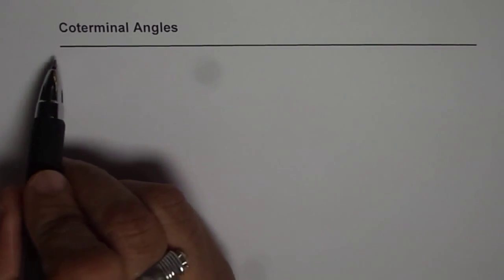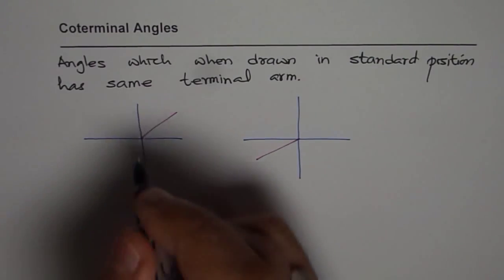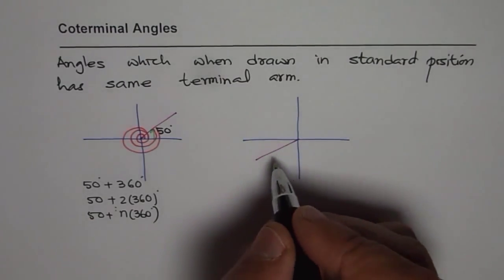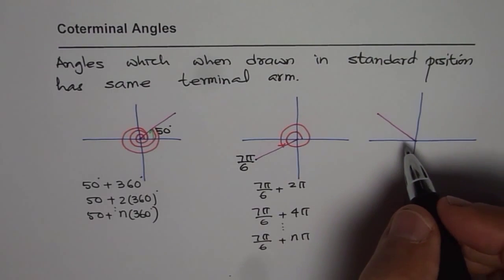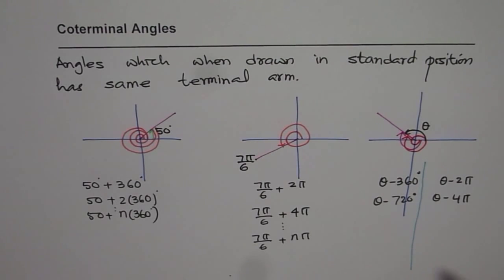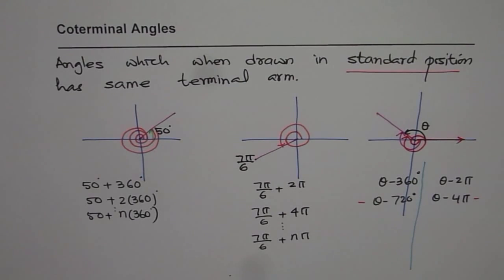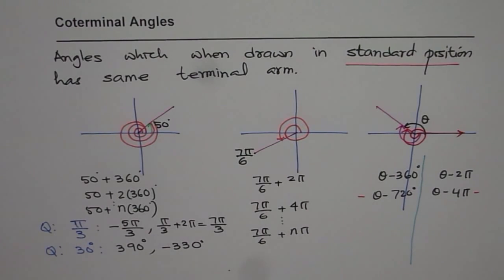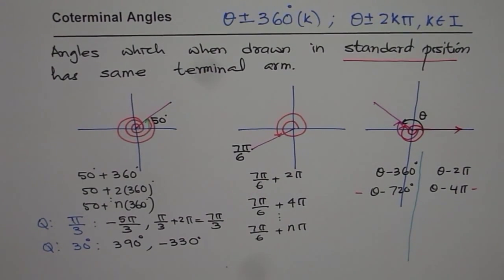Concept of CoTerminal Angle and How to Find in Degrees and Radians